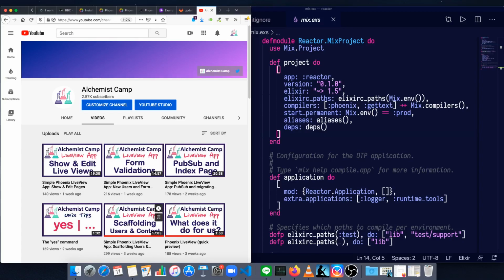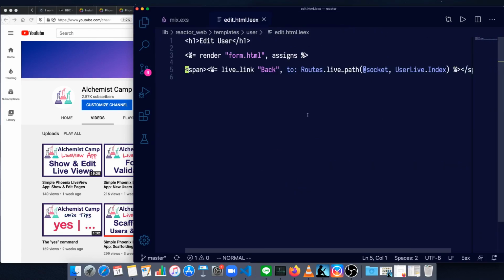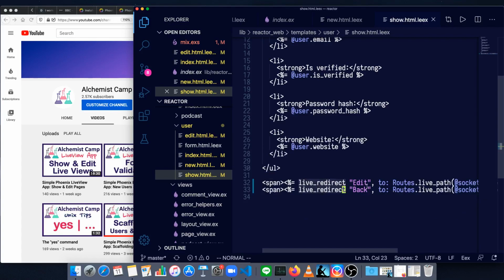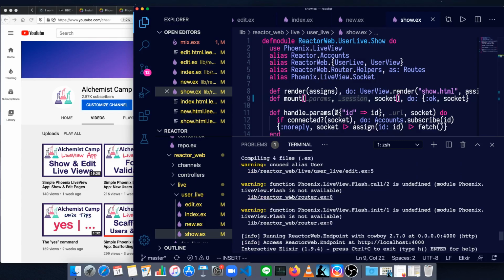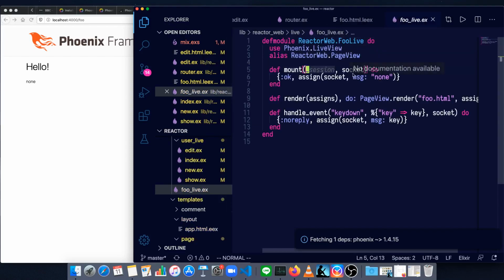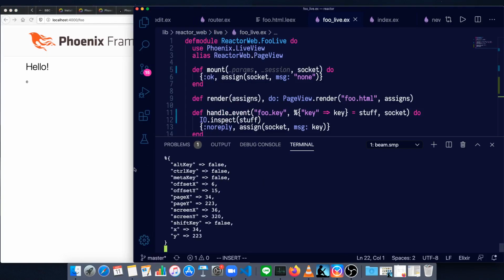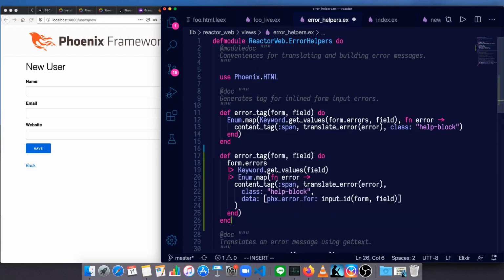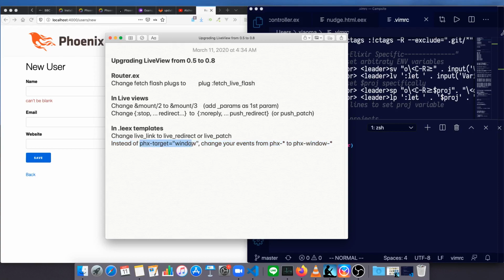Simple Phoenix LiveView App: Upgrading LiveView to v0.8.1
This upgrades our app from Phoenix LiveView from 0.5.1 to 0.8.1, both the keyboard listener from the first episode and all the CRUD for our User LiveViews & .leex templates, which draws heavily from Chris McCord's LiveView examples repo (which is still at v0.5.1 at the time of this recording)

At the end of the video there's a quick recap and a bit about error helpers for live form validation.

A friendly reminder: When you follow a tutorial, it's much easier for you if you use the same library versions as in the tutorial to go through the tutorial! Afterwards you'll have more understanding of how everything works and upgrading will be much less painful.

I'll continue covering upgrades as the series progresses and LiveView changes.